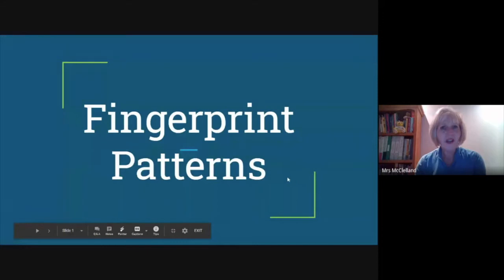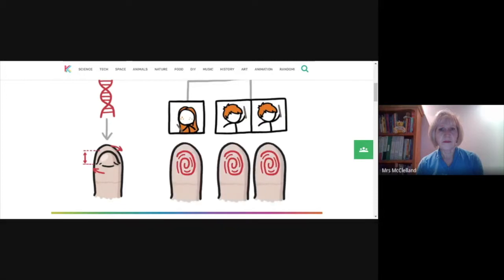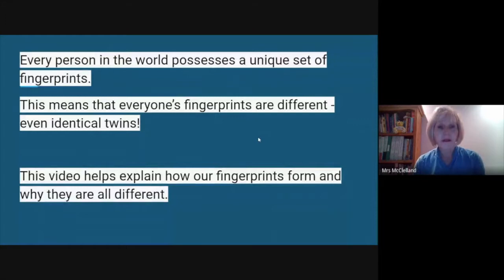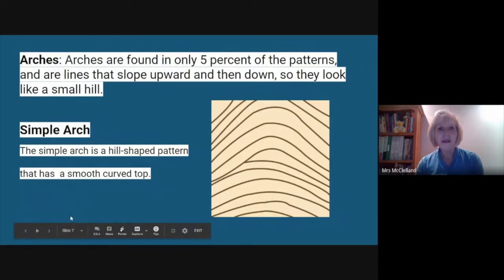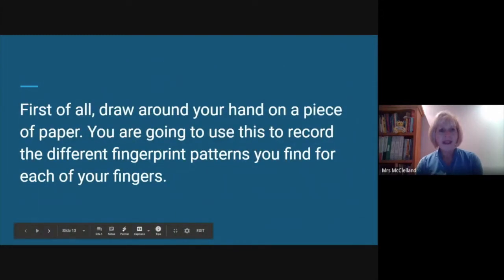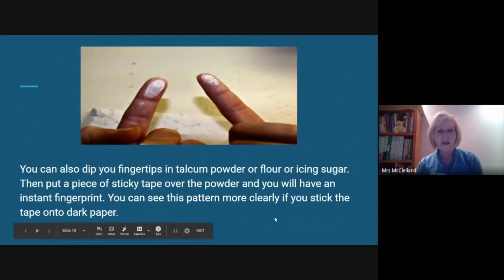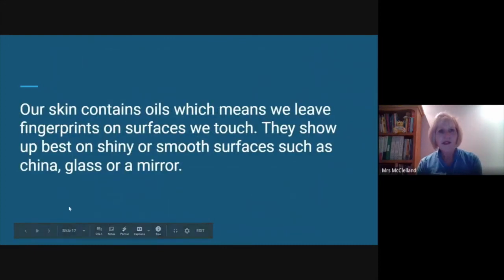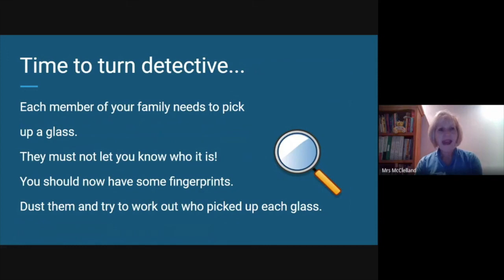Highland Virtual Academy (HVA). CfE First Level. Topic 12.1.21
Slides